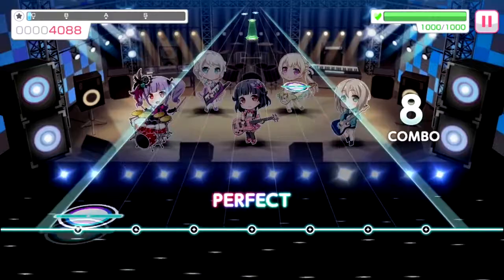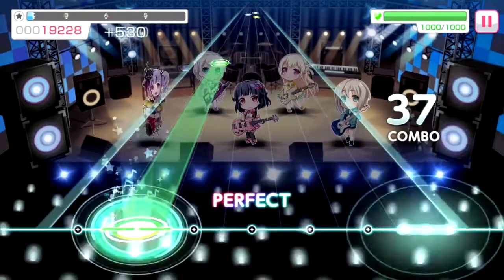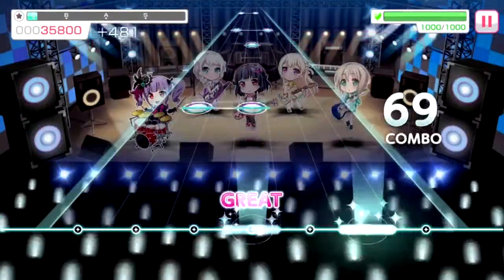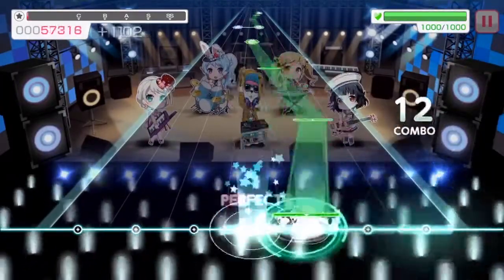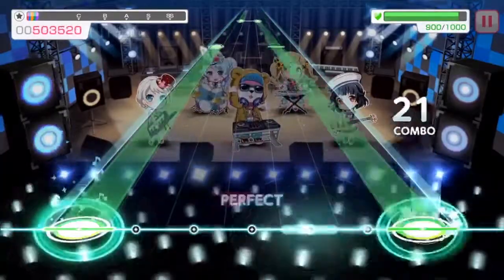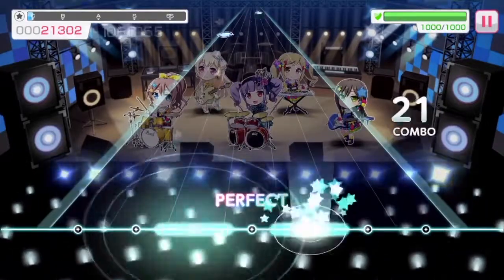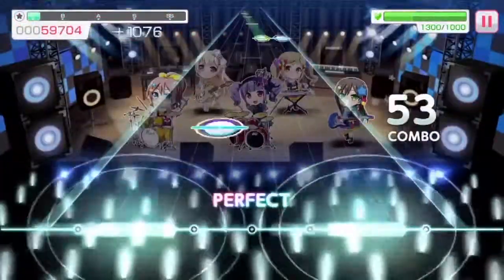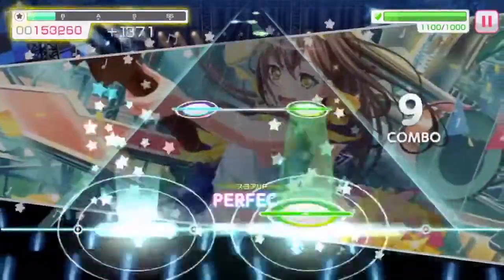TOP 5 TIPS FOR NEW PLAYERS IN BANGDREAM(BANDORI)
Welcome back to subpanda101! The YouTube channel dedicated to Bangdream content!

Talk To Me On:
Twitter.com/subpanda101
Instagram.com/subpanda101